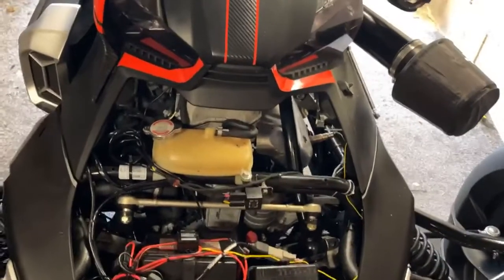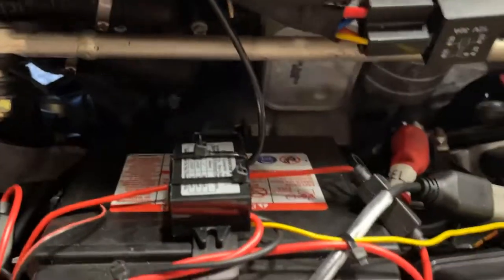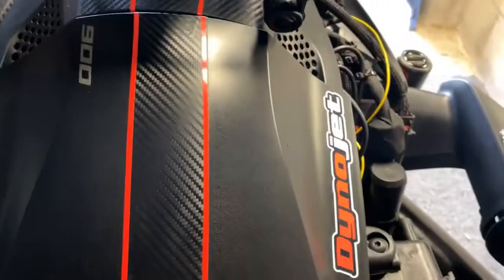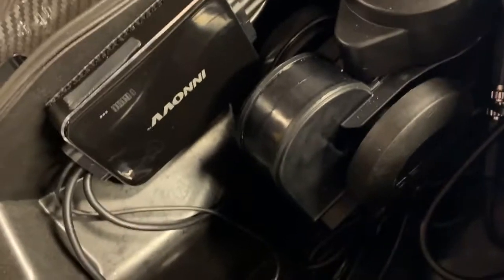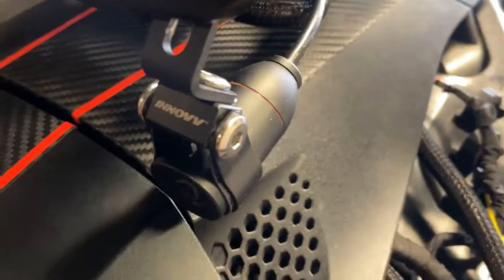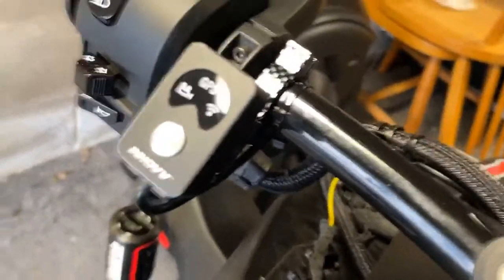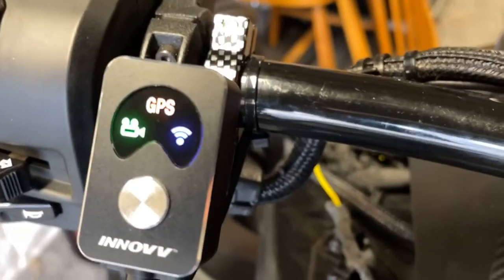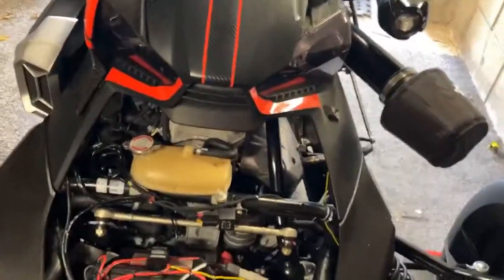Installation of Innovv K3 DashCam on the Can-Am Ryker Trike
I installed the Innovv K3 Dashcam system on the Can-Am Ryker 900.
Was it an easy installation?